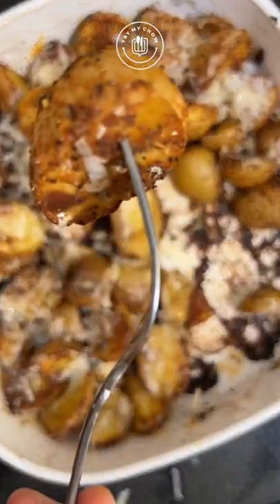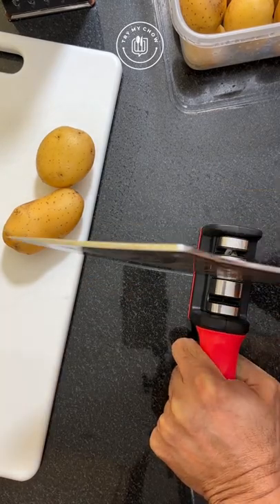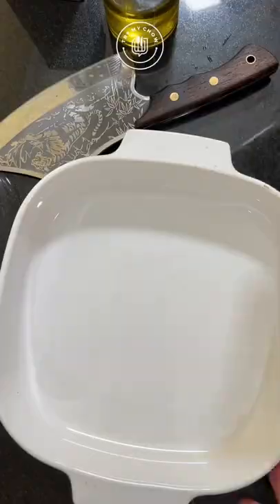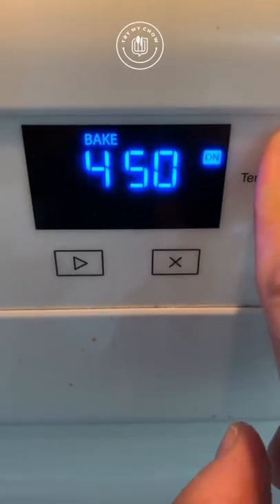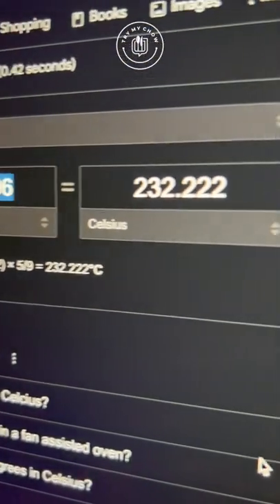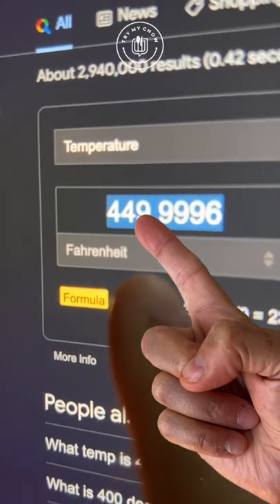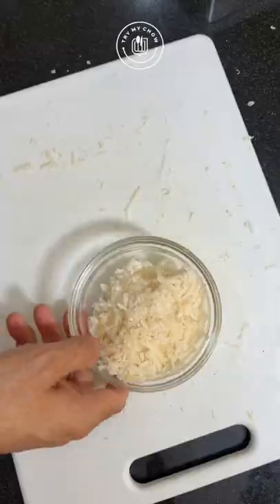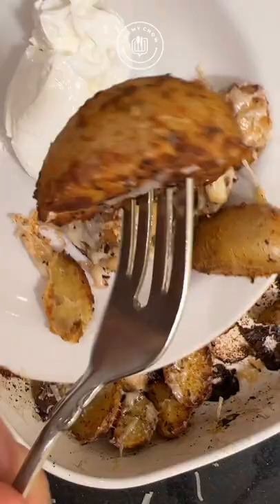Roasted potatoes with Try My Chow’s Brazilian Creole seasoning.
Song: I quit my job!

You are looking at our roasted potatoes with our Try My Chow Brazilian Creole seasoning.
Let's start the show, shall we?.
First, let me sharpen my Original Try My Chow tiger knife.
I've been using it for 6 months already.
Ok, Good.
After you do your thing,
Add Olive oil to the potatoes.
Add 3 tbsp of Try My Chow Brazilian creole seasoning to your potatoes, because it tastes like samba.
Mix it. Set your oven to 450 degrees Fahrenheit. Yes, Fahrenheit for those of you that keep asking. America is one of the very few countries that uses that. Everyone else uses Celsius, which in this case is 232.222.  Cahpeesh!! The time on this is 43 minutes.
Meanwhile, get that freshly grated parmigiano reggiano ready.Remove from the oven. Add the reggiano.Put it back in the oven for 2 minutes.
Add some sour cream to it and you are golden.